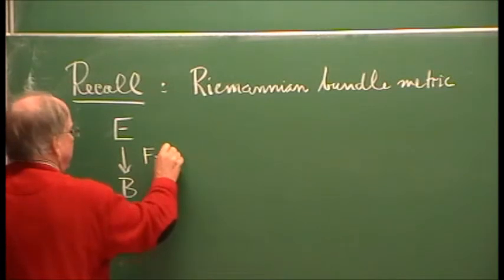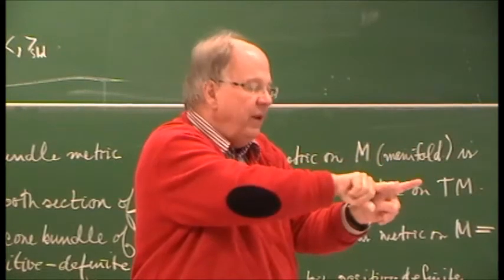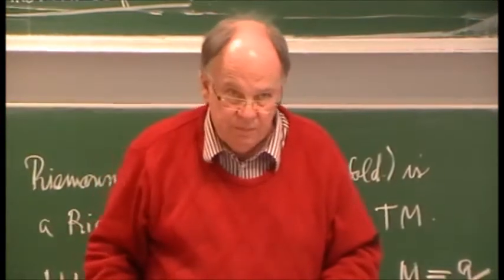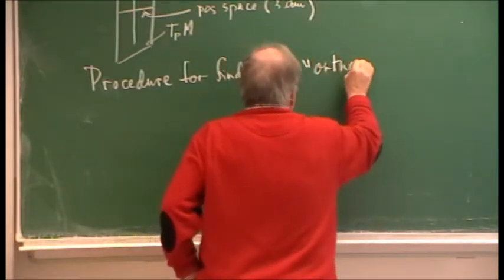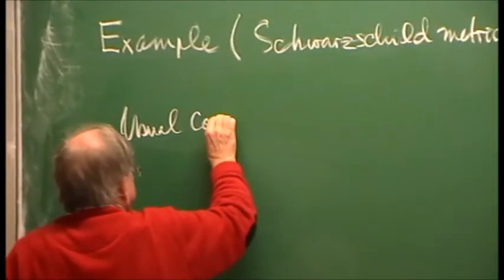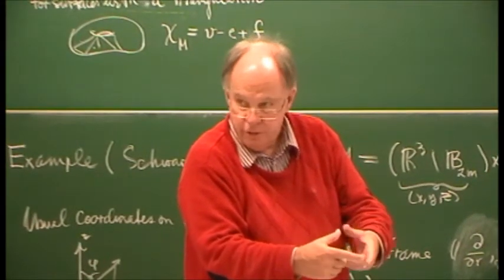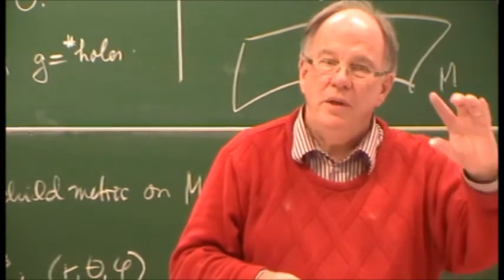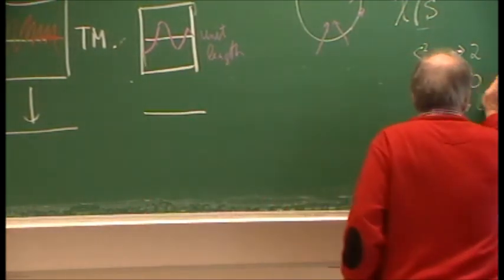Alan Huckleberry Foundations of Mathematical Physics Lecture No 16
This is the sixteenth lecture from The Foundations of Mathematical Physics, a course offered at Jacobs University Bremen in fall 2012.